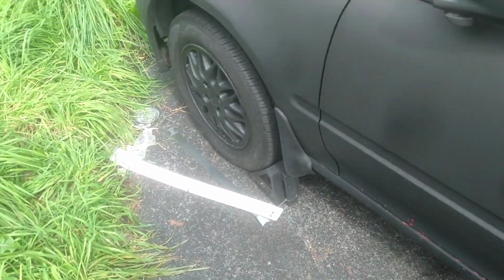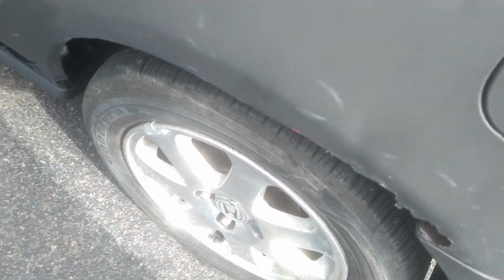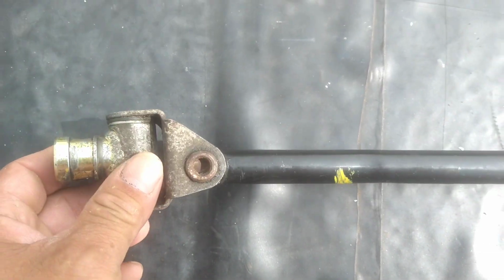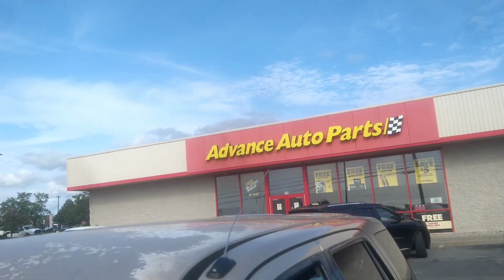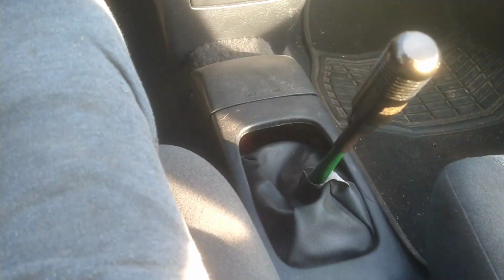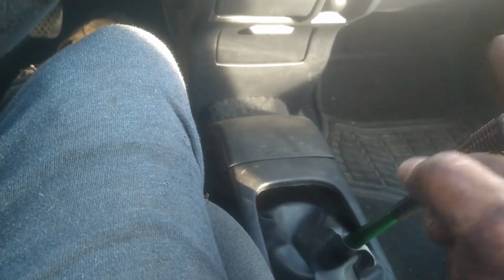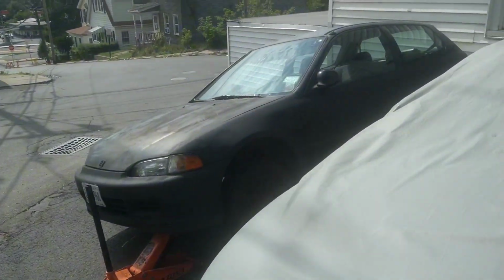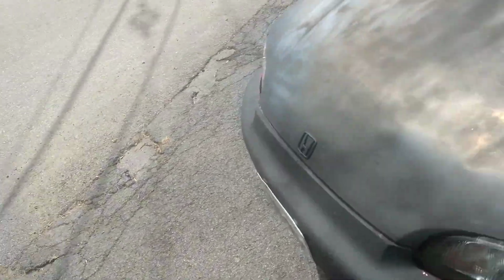installing new shifter and repairing shift linkage on my new eg hacth